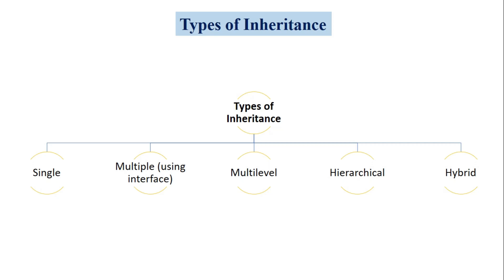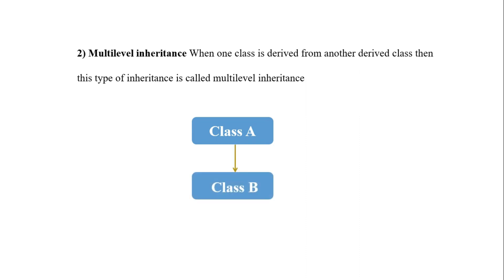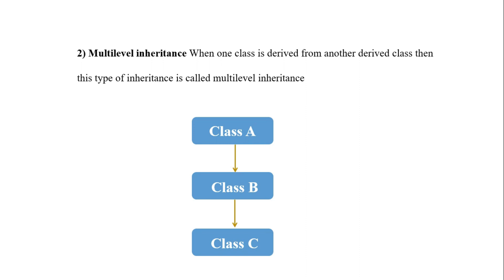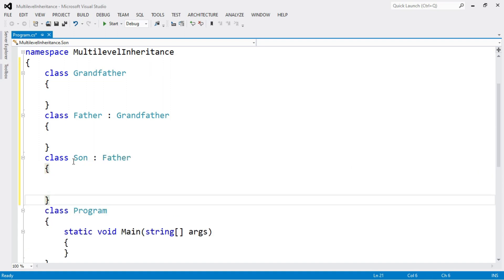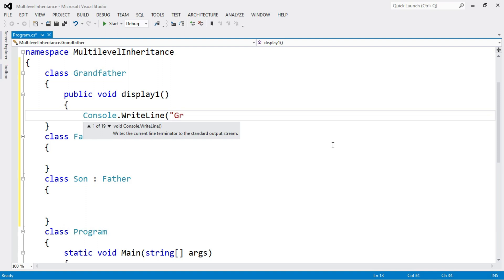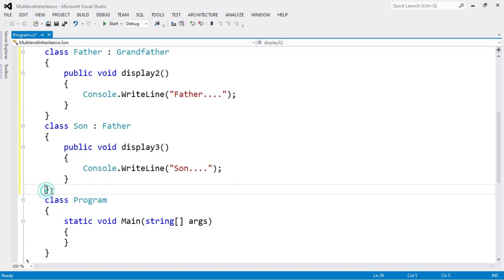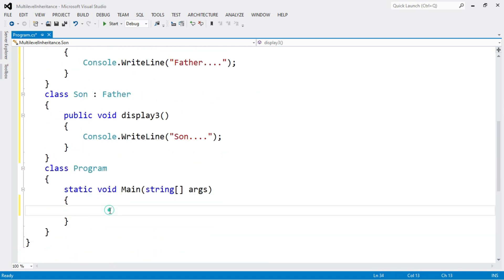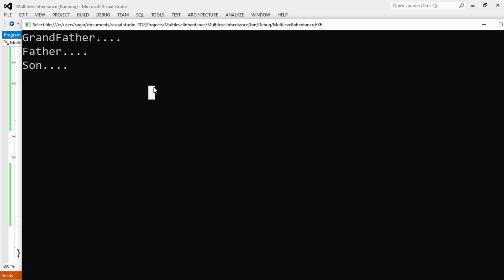A Beginner's Guide to Multilevel Inheritance in C# .NET: Understanding the Basics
In this video, we will explore the concept of Multilevel inheritance in C# .NET.

We will start with an introduction to inheritance and its importance in object-oriented programming.
You will learn about multilevel inheritance, its syntax and implementation in C# .NET.

This video is designed for beginners who are new to C# and want to understand the basics of inheritance. By the end of this video, you will have a good understanding of how to use multilevel inheritance in your C# .NET projects."